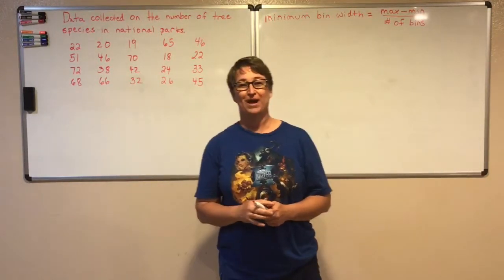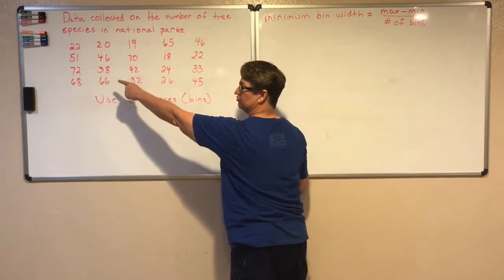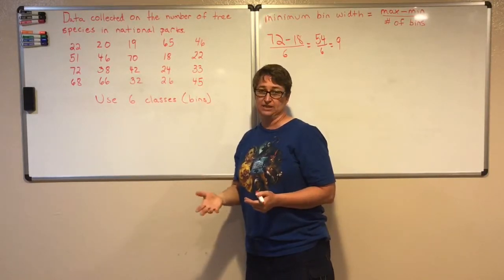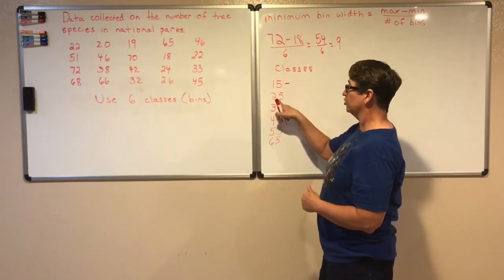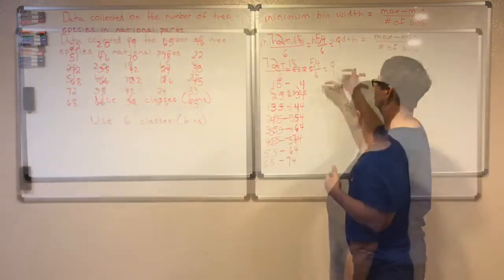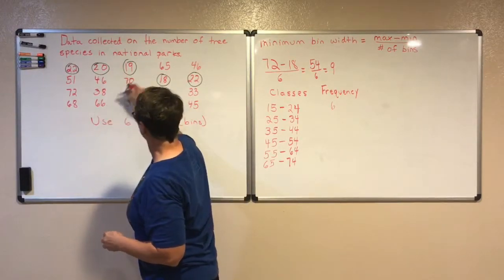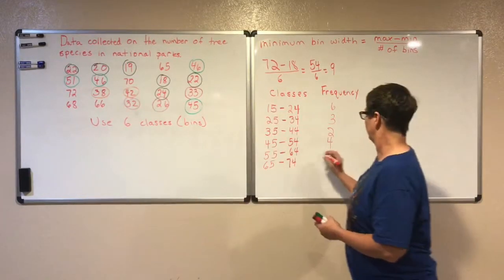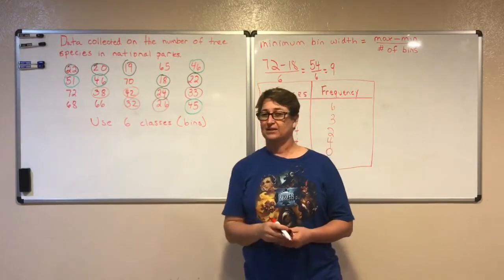Creating a Frequency Distribution Table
There are many ways to create a Frequency Distribution Table. This video is just one example of how Ms. Simpson teaches in her beginning statistics course.